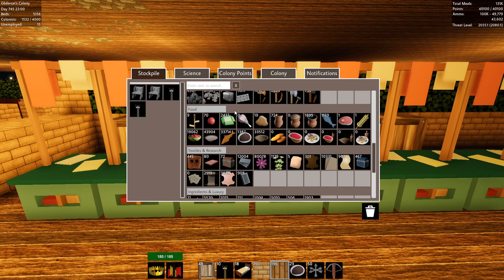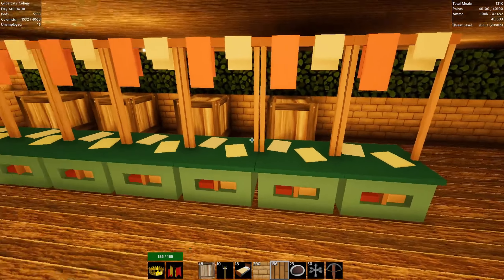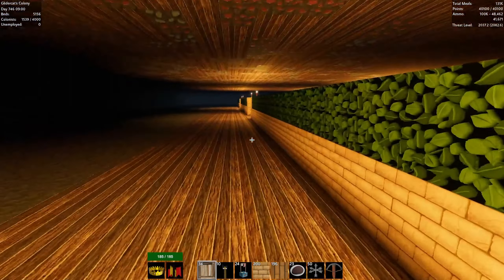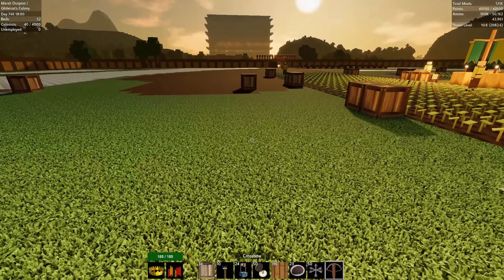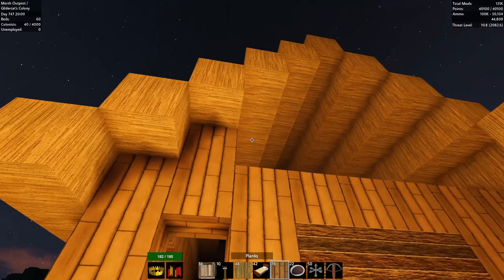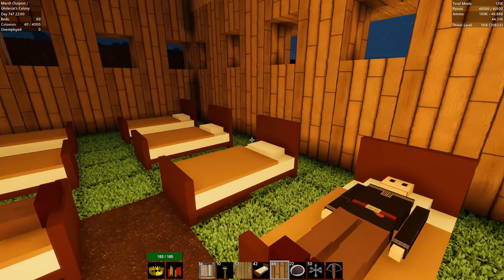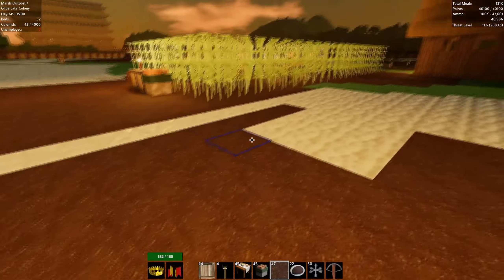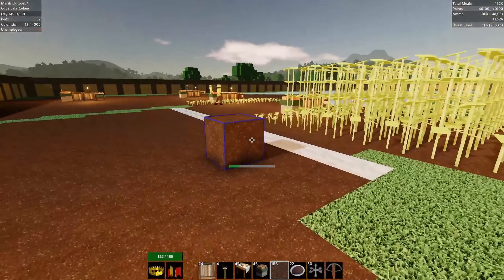New Marsh Homes! 🏡 Let's Play Colony Survival s02 e42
It's Time to Play... Colony Survival!